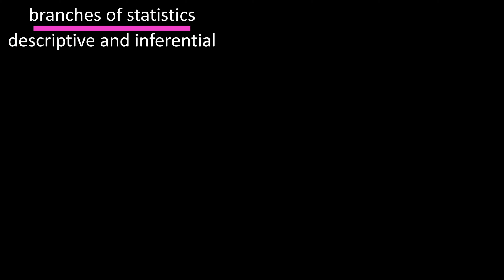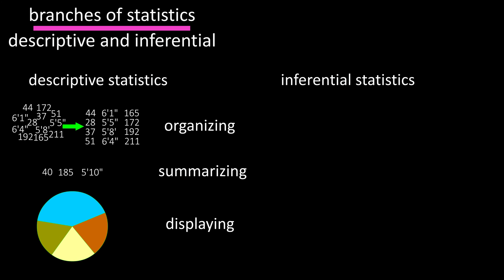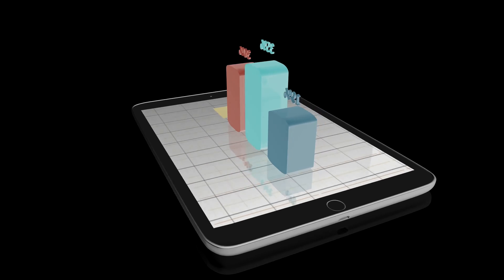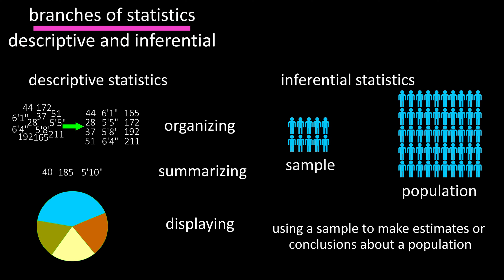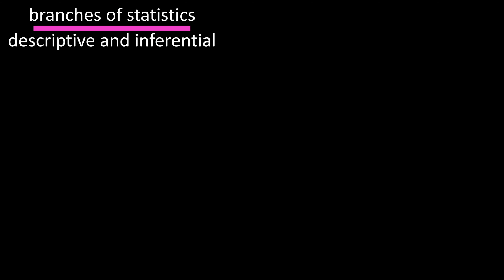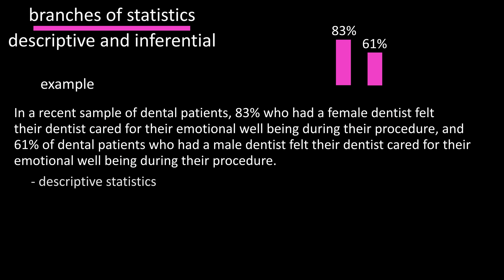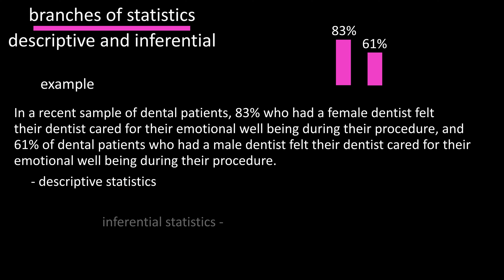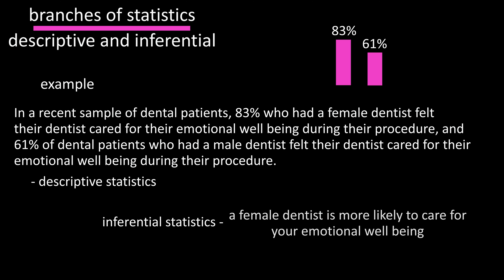What Are Is Descriptive And Inferential Statistics - What Are The Different Branches Of Statistics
In this video we discuss the branches of statistics, such as what are, is descriptive and inferential statistics with examples and the major difference between descriptive statistics and inferential statistics.

Transcript/notes
Branches of statistics
There are 2 major branches of statistics, descriptive statistics and inferential statistics.

Descriptive statistics is the organizing, summarizing, and displaying of data.  So, we would go out and collect information from a sample or population, then organize the information, maybe in a table like this, then summarize the data, and then display the data, maybe in a chart like this.

Inferential statistics is using a sample to make estimates or draw conclusions about a population.  So, we would collect information from a sample, and then draw conclusions about the population that the sample was from.

Let’s take a look at an example for the following statement.  In a recent sample of dental patients, 83% who had a female dentist felt their dentist cared for their emotional well being during their procedure, and those who had a male dentist, 61% felt their dentist cared for their emotional well being during their procedure.

Descriptive statistics involves the statement 83% of dental patients who had a female dentist felt their dentist cared for their emotional well being during their procedure, and 61% of dental patients who had a male dentist felt their dentist cared for their emotional well being during their procedure.

Inferential statistics would involve making an inference that a female dentist is more likely to care for your emotional well being during a dental procedure.

0:00 Branches of statistics
0:05 What are descriptive statistics?
0:21 What are inferential statistics?